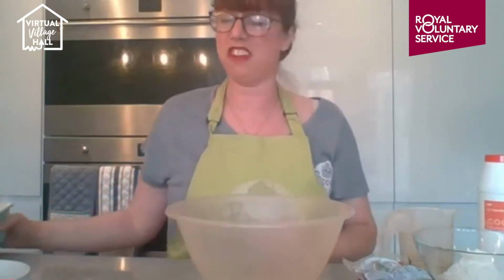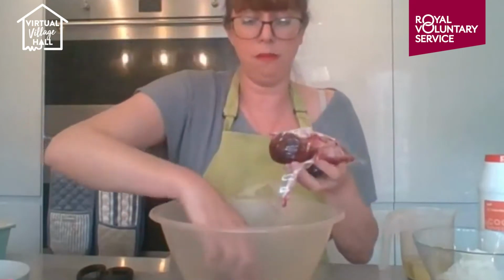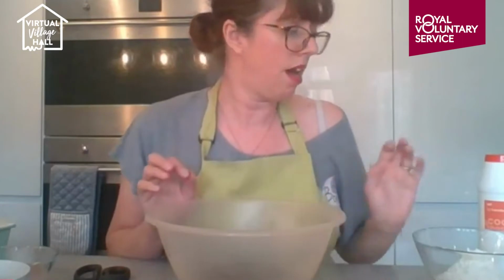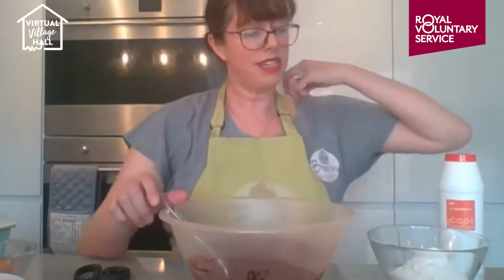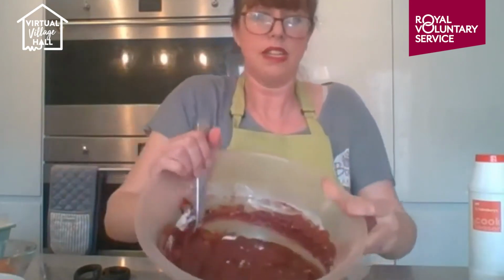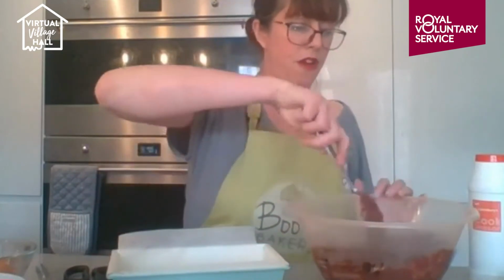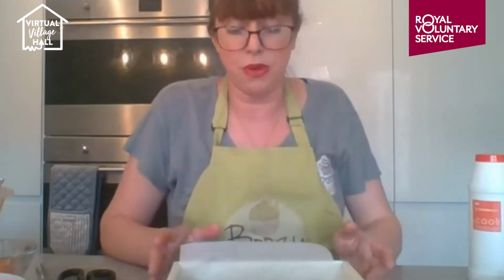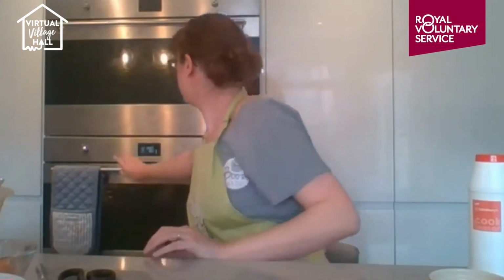Beetroot & Chocolate Cake with Michelle Wilding from Boozy Bakes | Eat Well Week 2021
Join chef and baker Michelle Wilding as she tempts us with a deliciously moist chocolate cake, packed with a secret healthy ingredient … beetroot. Yep!